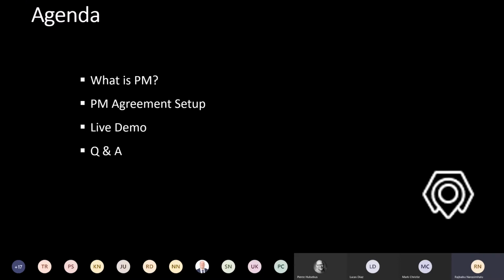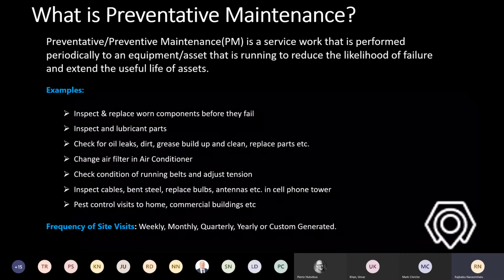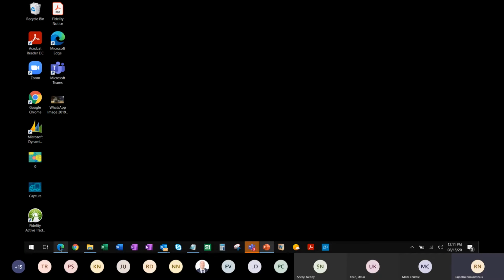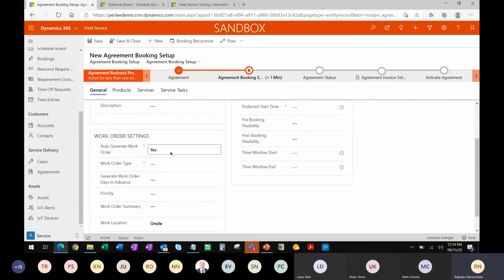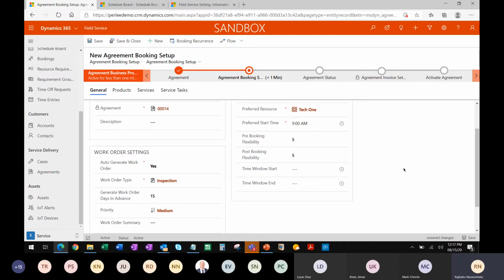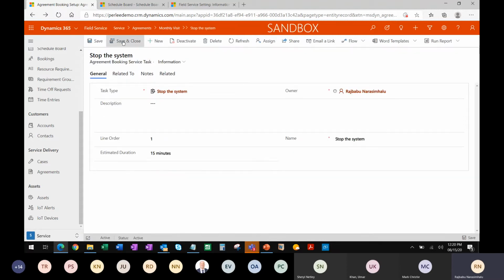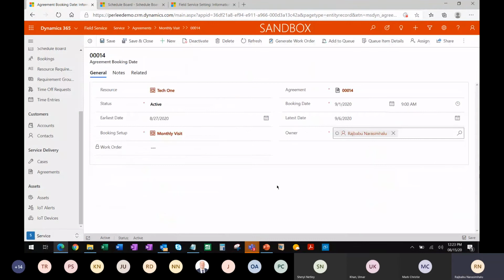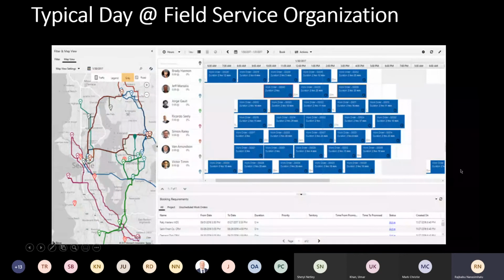Don’t Miss Preventative Maintenance Visit - Rajbabu Narasimhalu